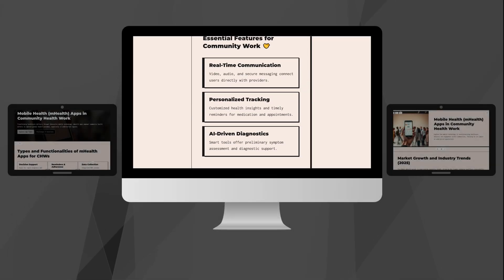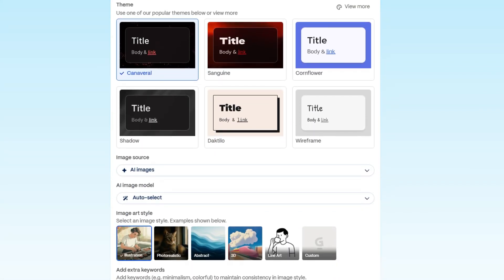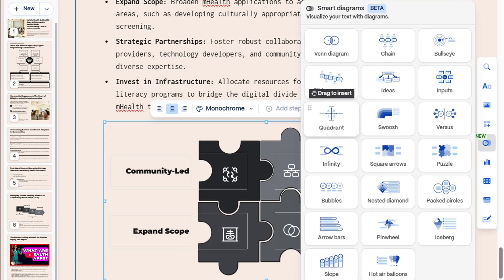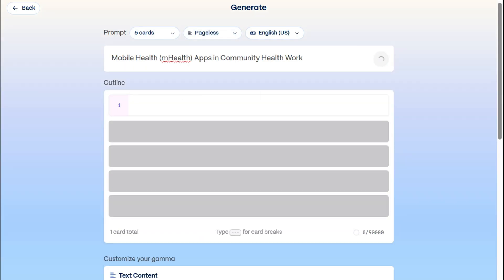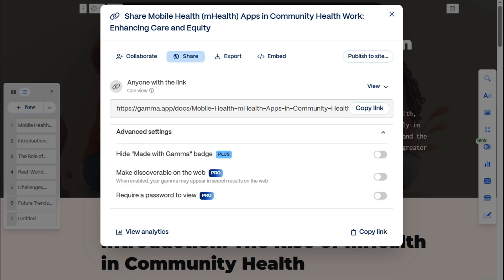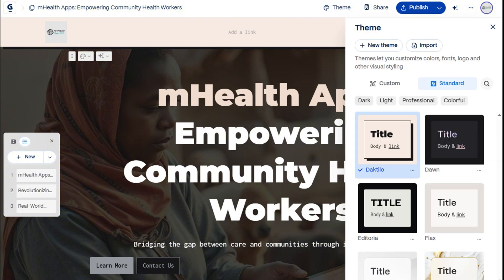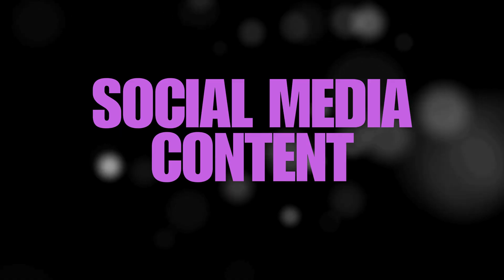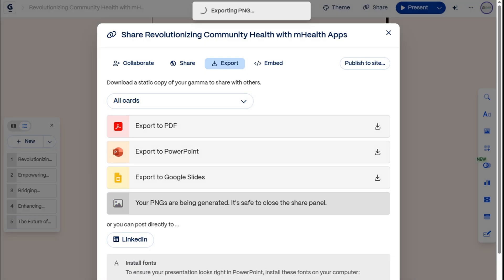Free AI Design Tool for Presentations, Docs, Websites & Social Content - Gamma App Walkthrough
Tired of juggling tools just to make content? ⚡
Meet Gamma AI: The all-in-one platform that creates websites, presentations, documents, and social media posts in just a few clicks!

In this video, you'll learn how Gamma:
✅ Builds beautiful presentations & documents
✅ Designs impressive websites instantly
✅ Generates ready-to-post social media content (with hashtags!)

Watch the full walkthrough to see how it compares to PowerPoint, Canva, and other productivity design tools.
No more wasting time switching between apps. Gamma makes sure your content isn’t just created, it’s impressive!

00:00 Introduction
00:37 Presentation
03:19 Document
05:00 Website
07:11 Social Media Content